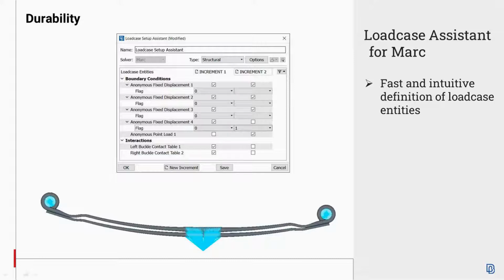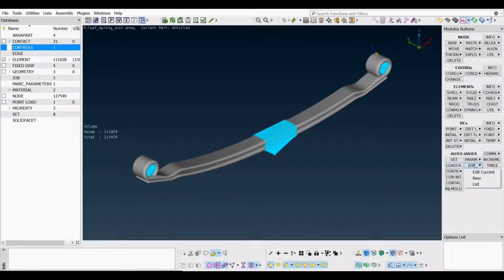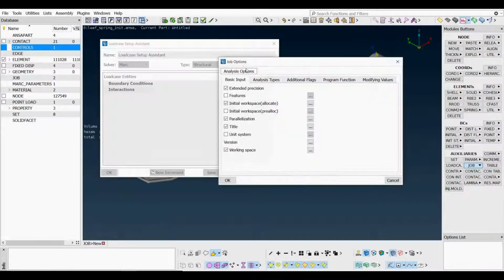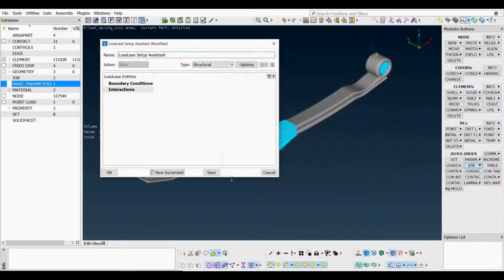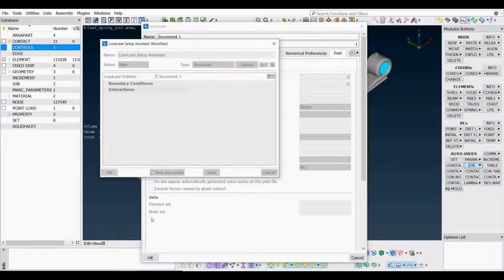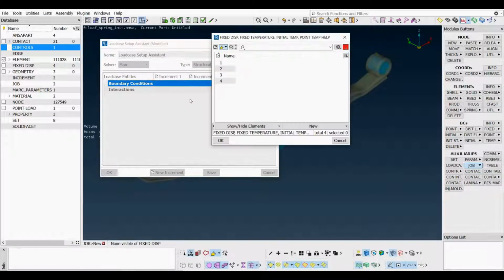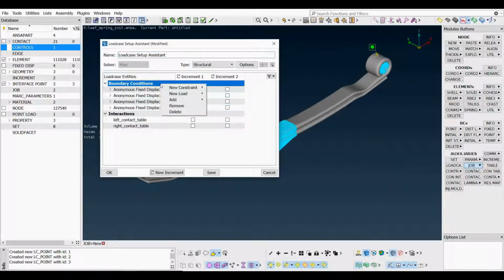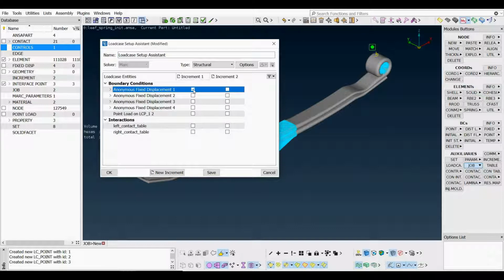Loadcase Assistant in Marc deck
This video demonstrates the introduction of the Loadcase Assistant in Marc deck.
Loadcase assistant provides a single environment for the fast and intuitive definition of loadcase entities such as displacements, loads and contacts, through the creation and management of the respective increments.